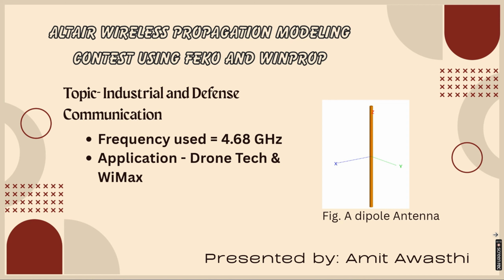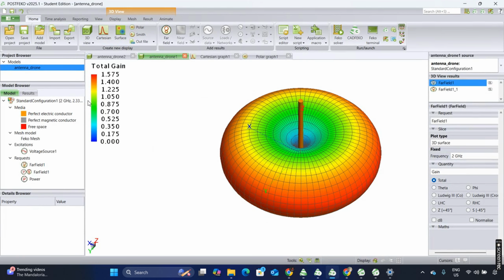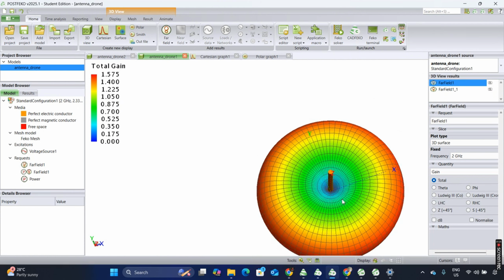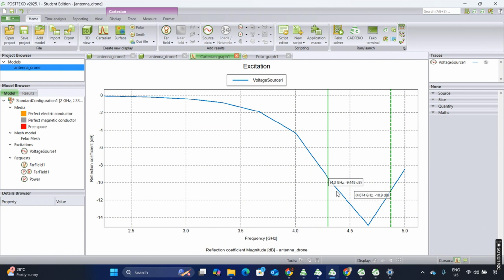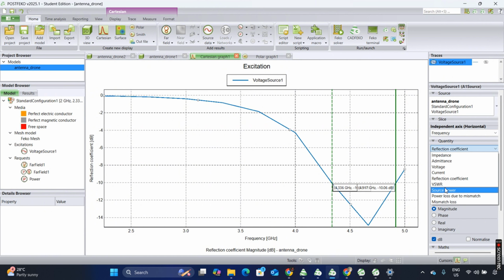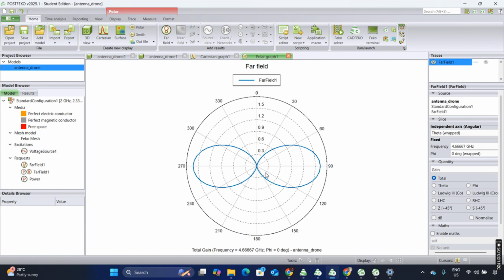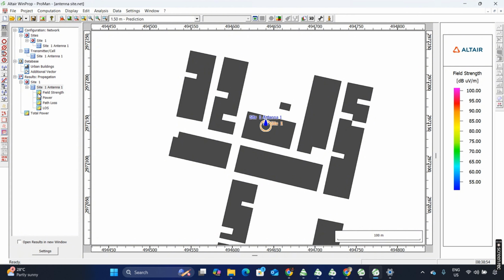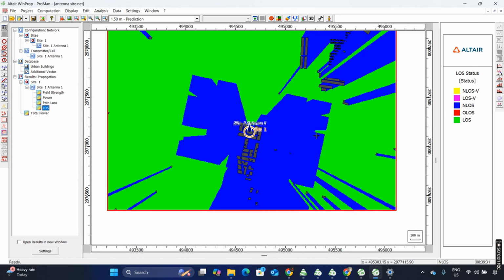Altair Wireless Propagation Modeling Contest using Feko and WinProp || Dipole Antenna Making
Hello viewers ! I am Amit Awasthi and this is my project related to the development of Dipole Antenna using Altair Winprop and Feku Simulators.